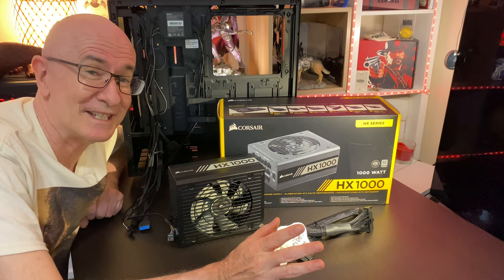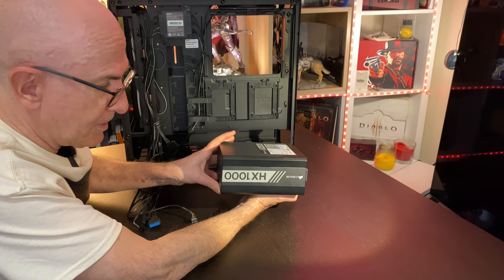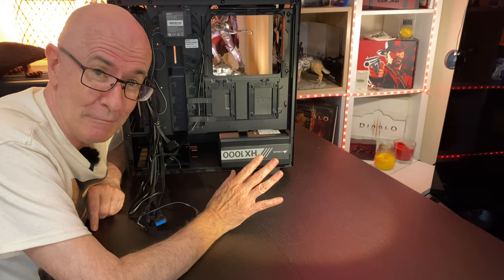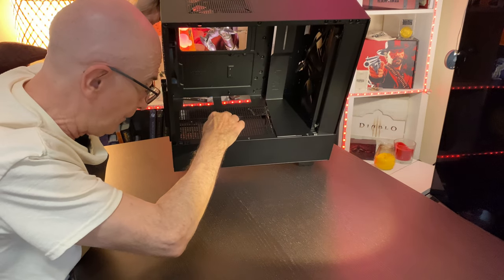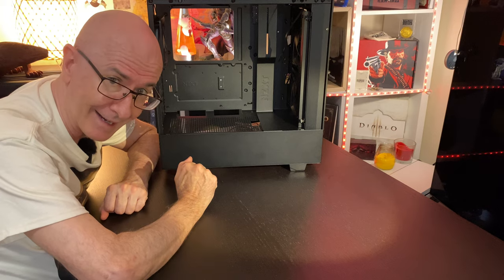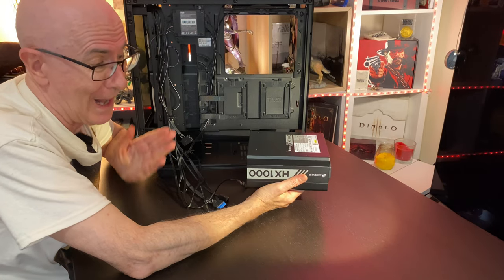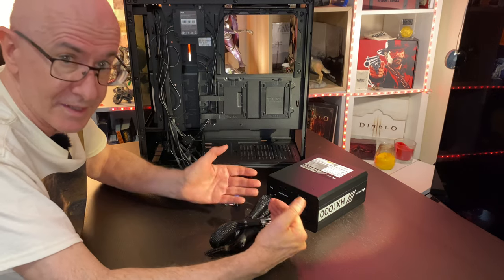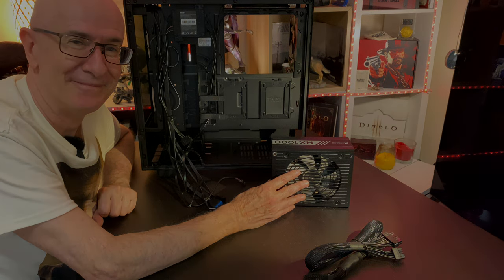How to Instal a Power Supply Unit PSU into a PC - Fan Up or Fan Down?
A continuation of my vlog style PC build. Today I explore installing the Power Supply Unit PSU. A crucial question is in which direction to face the power supply fan? I also discuss cabling and thermal / heat management.

The Power Supply I will be using is the excellent fully modular Corsair HX 1000, rated at 80+ Platinum efficiency.